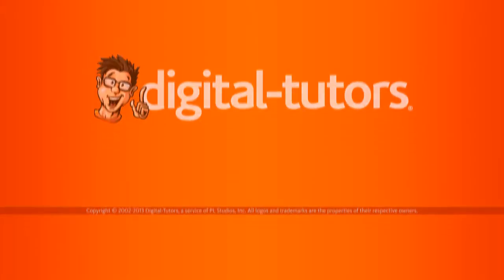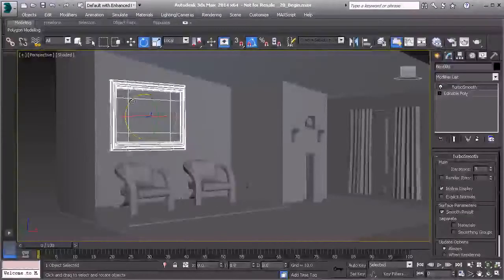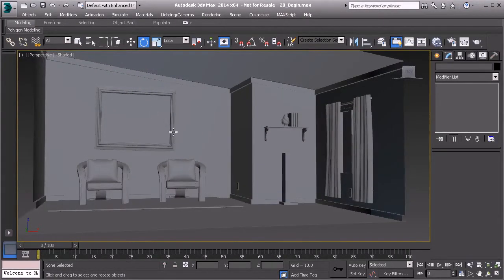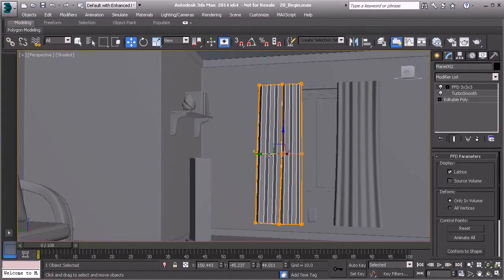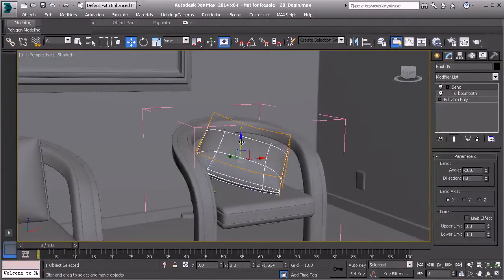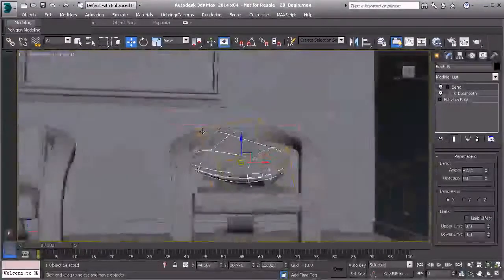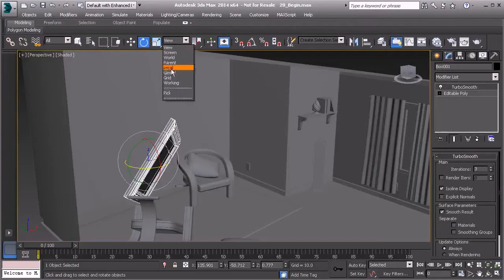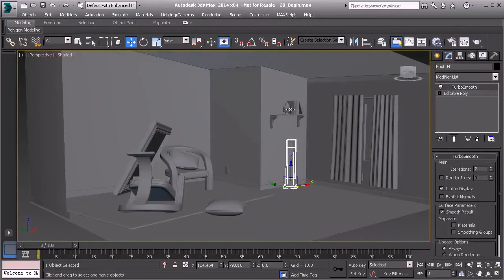20 Set dressing concepts